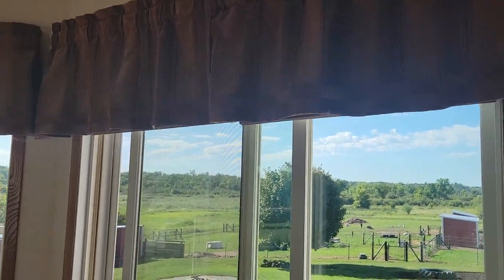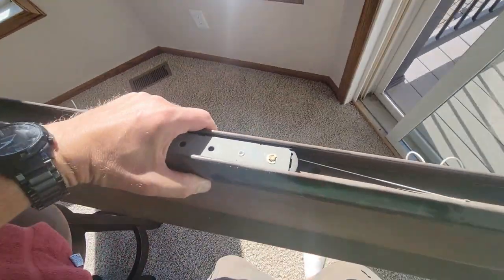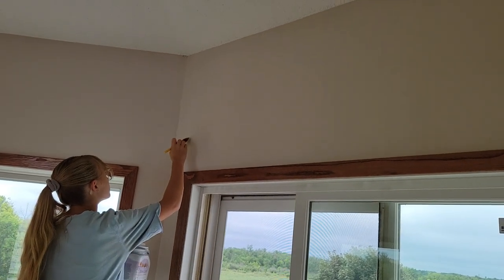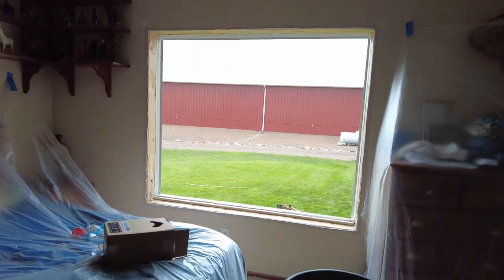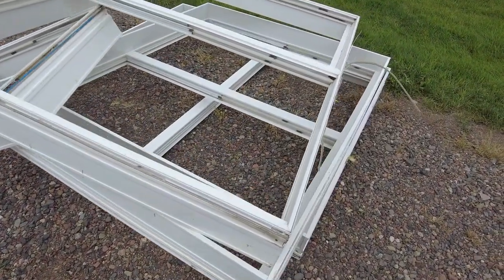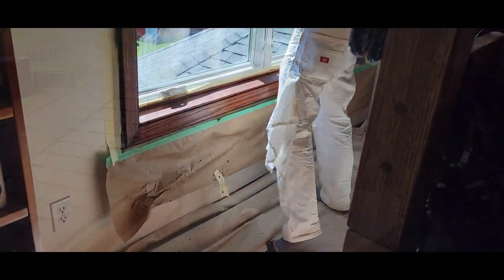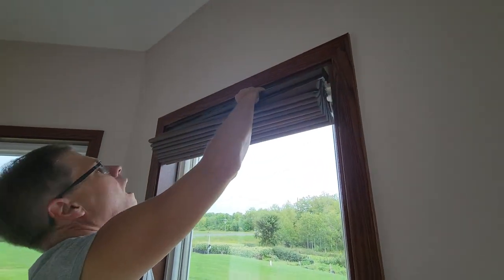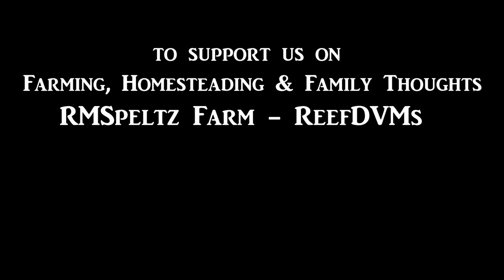Farm House Gets New Windows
Project time on the farm, house to gets new Anderson Windows
My bride has put up with the older windows and they would work great in low wind area but ours area just been to windy and hard on these decades old windows.